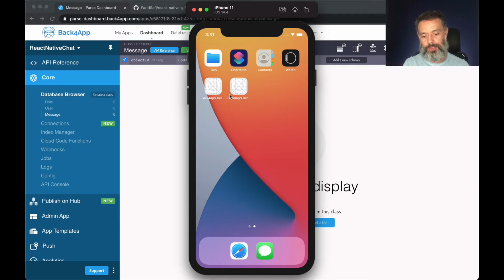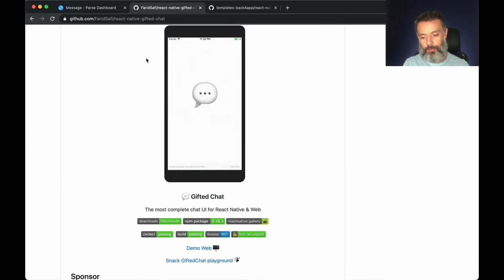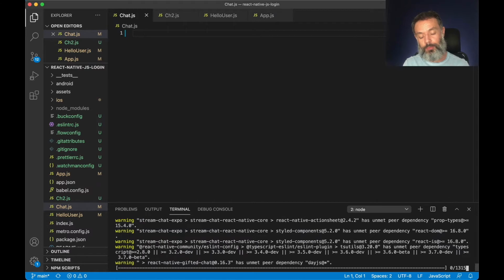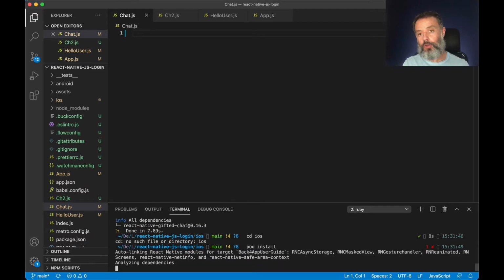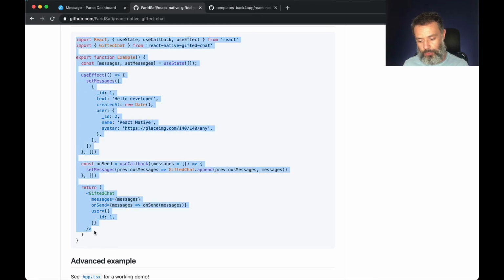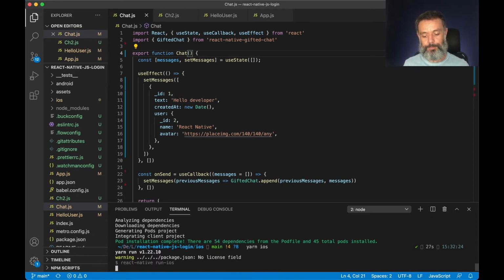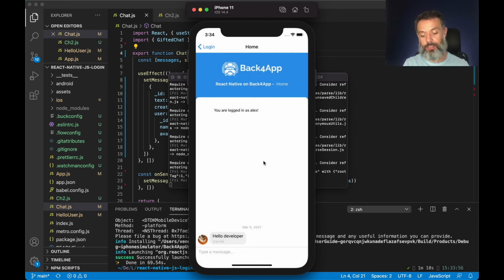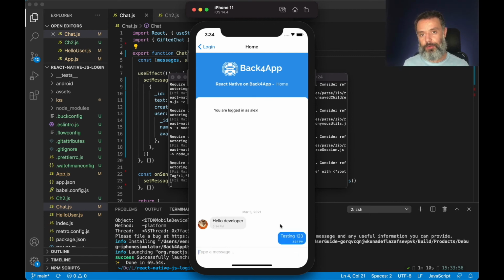Realtime React Native Chat App - Using the Chat Component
In this video, you'll set up the chat component which will be used to build your Realtime Chat App.